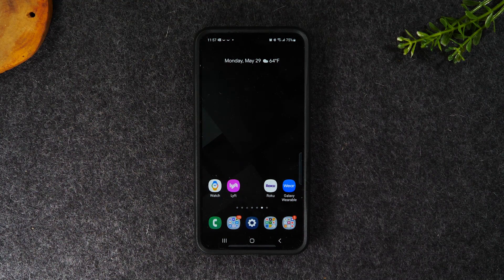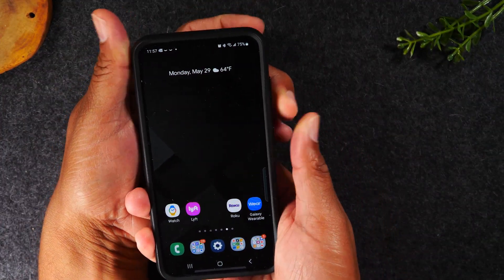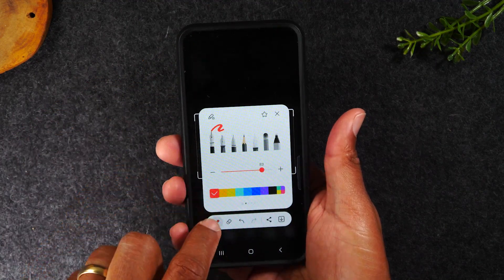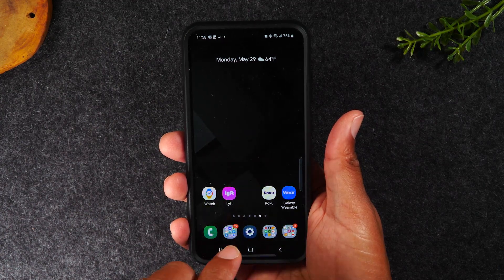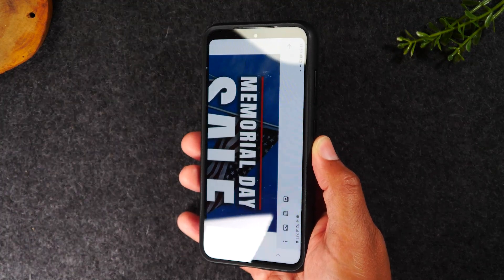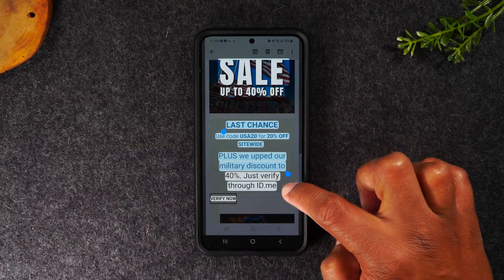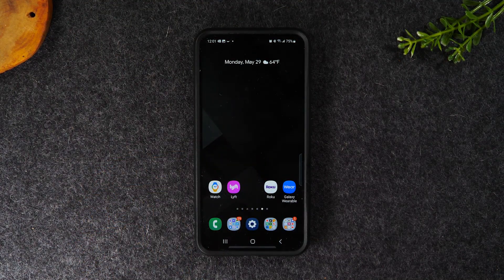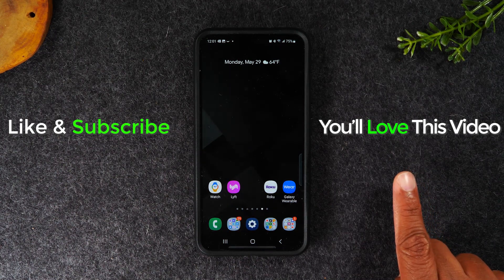Samsung Galaxy S23 How to Take a Screenshot | Take a Picture of Your Screen | H2TechVideos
Step by step walkthrough of how to take a picture of your screen on the Samsung Galaxy S23. Also learn how to copy texts and any words on the screen.

[Description Tags]
samsung galaxy s23
galaxy s23
s23 samsung
how to take a screenshot on galaxy s23
s23
how to take a screenshot on galaxy s23 plus
how to take a screenshot on galaxy s23 ultra
galaxy s23+